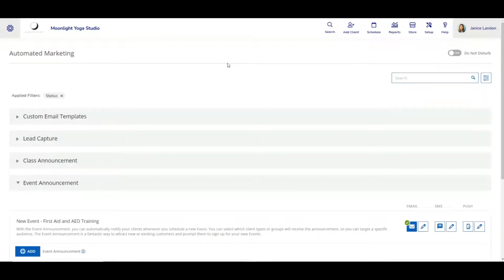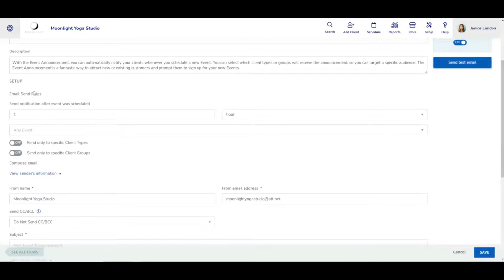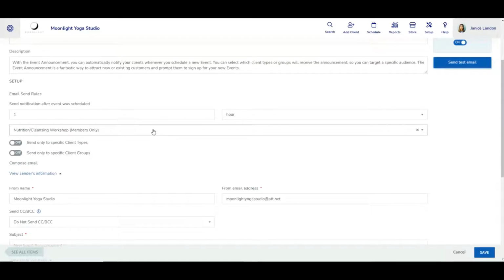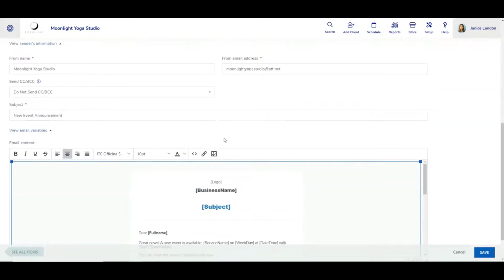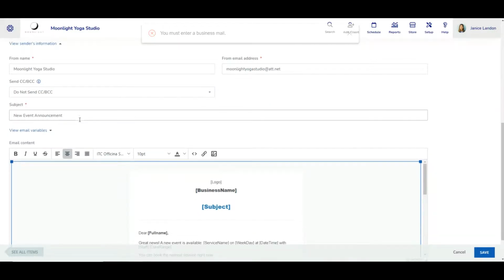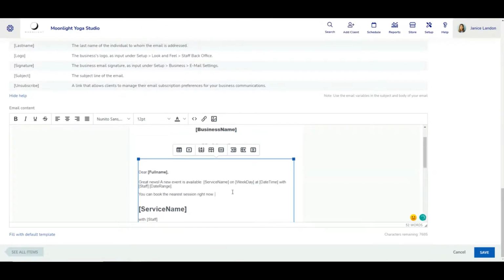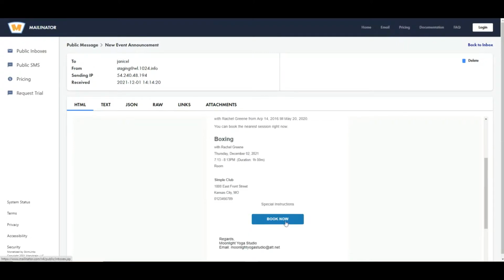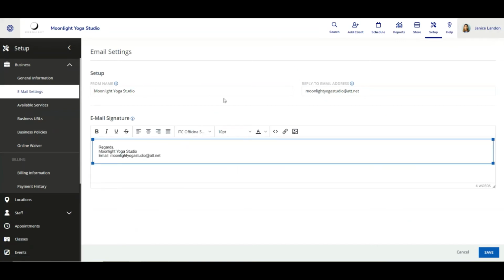New Event Announcement Template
This training video will walk you through how to set up an automated marketing template to send out to your clients when your business schedules a new event.